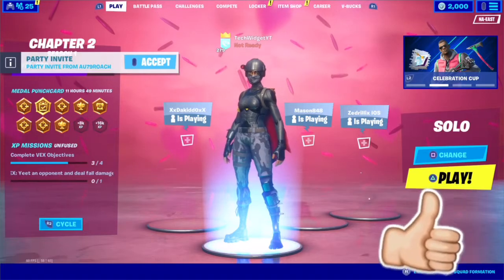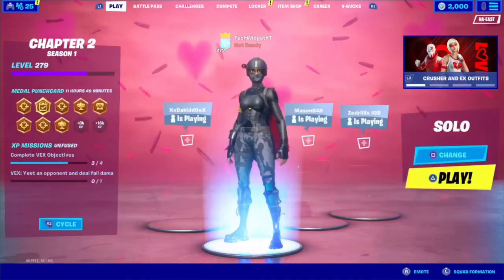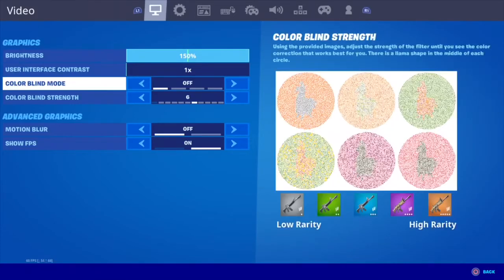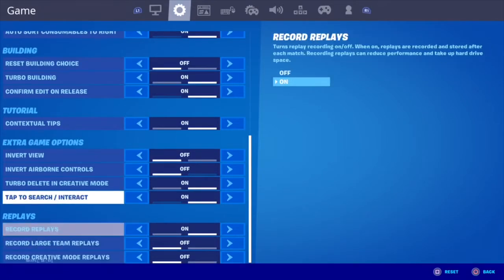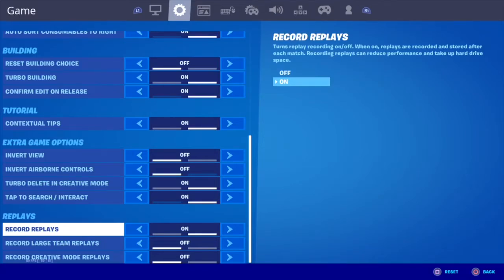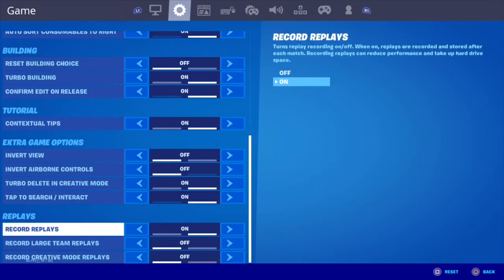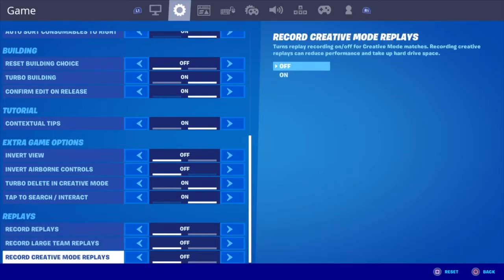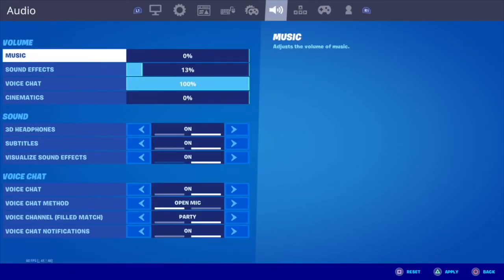How To BOOST FPS on Console & PC! Increase FPS and Decrease Lag🔧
In this video I will show you how to improve fps on console for fortnite
in season 10 this method will increase your fps on fortnite for xbox and ps4 or even low end pc!

FAMILY FRIENDLY PG CLEAN + NO SWEARING!
Whoods
Fortnite techwidget
Fortnite techwidget Glitch
Fortnite Glitch techwidget